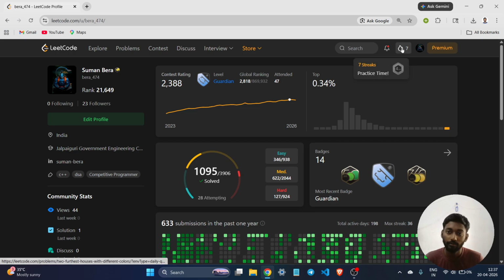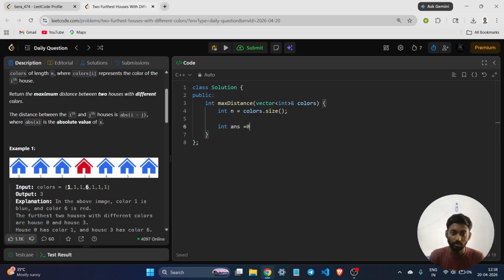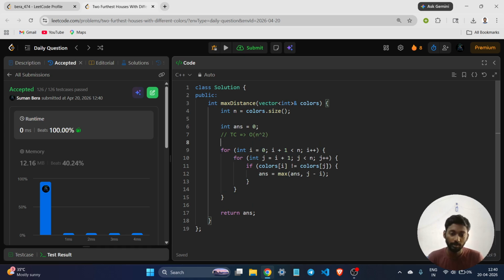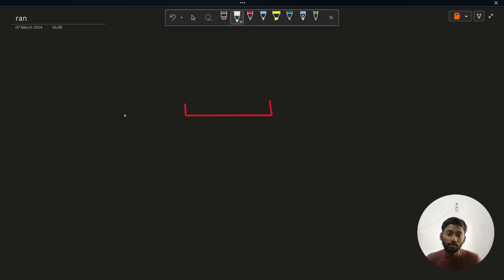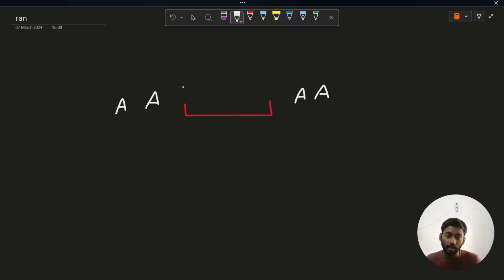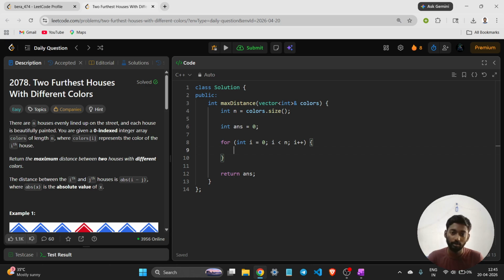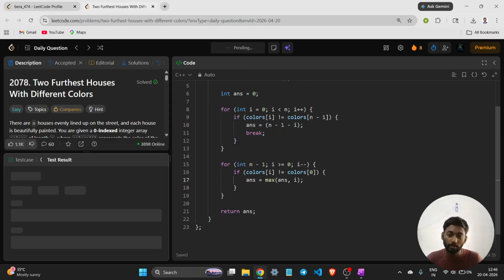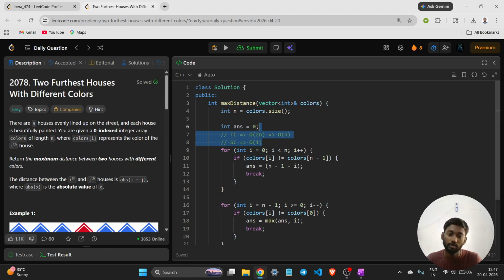LeetCode Daily 2078 | Two Furthest Houses With Different Colors | O(n²) → O(n) | Two Pointer + Proof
*LeetCode Daily Problem 2078 – Two Furthest Houses With Different Colors*

In this video, we solve today's *LeetCode Daily problem* by exploring *both approaches* :

1️⃣ Brute Force approach (O(n²))
2️⃣ Optimized Two Pointers approach (O(n))

We also *prove why the two-pointer approach works* , making the intuition clear and easy to understand.

The explanation is *step-by-step and beginner-friendly* , along with clean *C++ implementations* .

📌 Topics Covered

* Problem understanding
* Brute force approach
* Optimization using Two Pointers
* Intuition & proof of correctness
* Step-by-step explanation
* C++ implementation

⏱ Timestamps
00:00 intro
00:10 Problem Overview
01:11 Brute Force (O(n²))
03:05 Two Pointers Idea
03:32 Proof & Intuition
07:26 Implementation
09:45 Complexity Analysis

👨‍💻 About Me:
• 3x ICPC Regionalist
• Expert Codeforces
• 5⭐ CodeChef